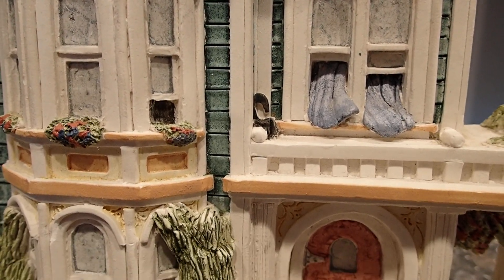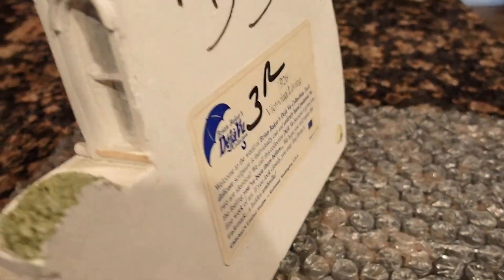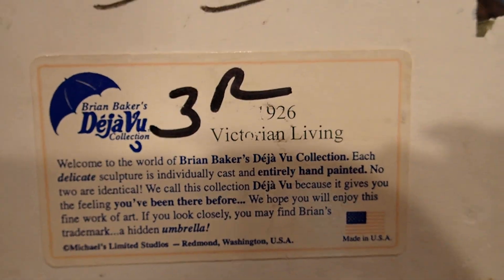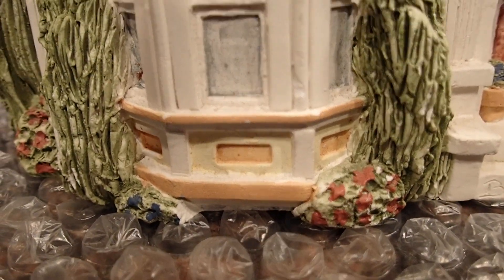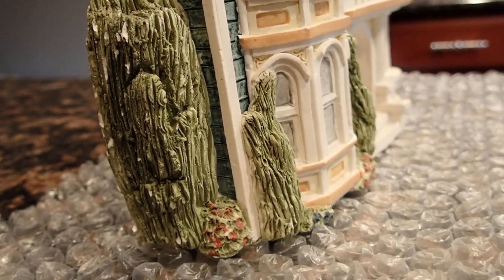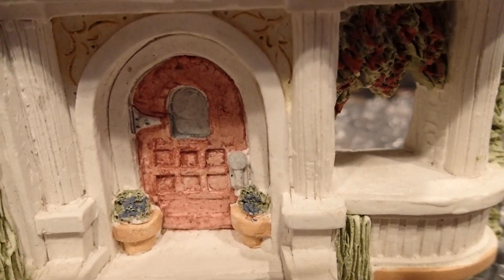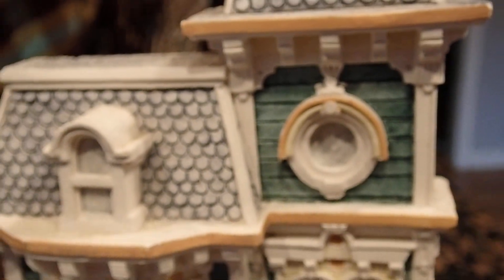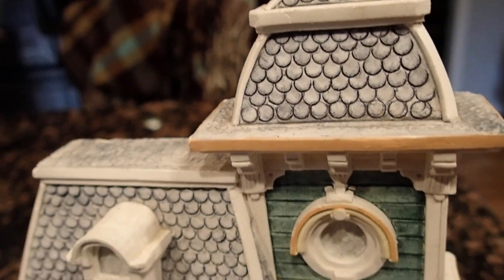FIND THE HIDDEN UMBRELLA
Thanks for tuning in, enjoy!